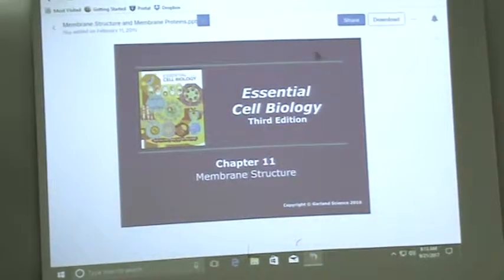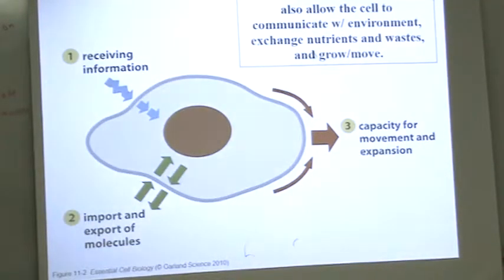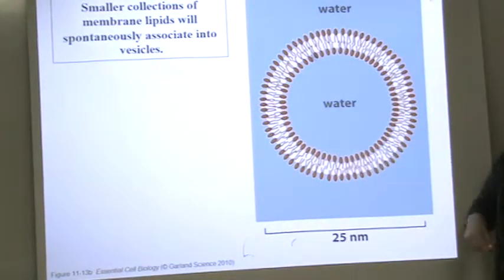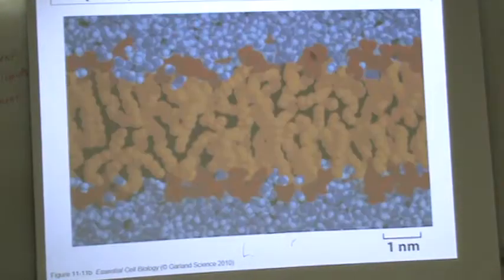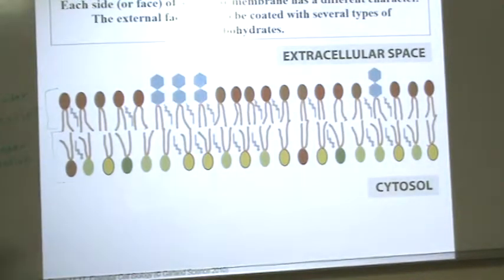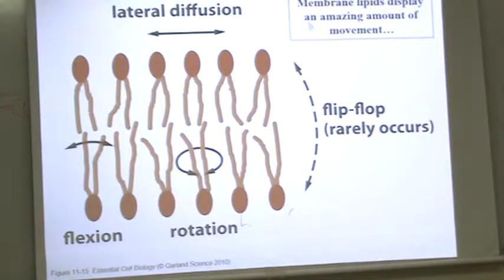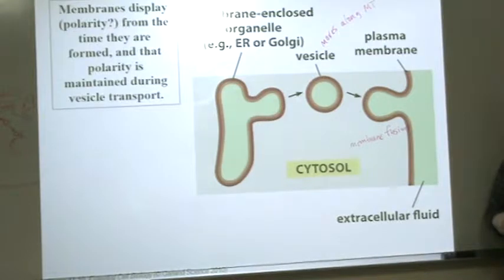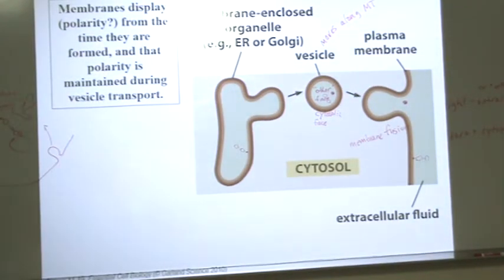Chapter 11 Membrane Structure Part 1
9/21/2017 Cell Biology